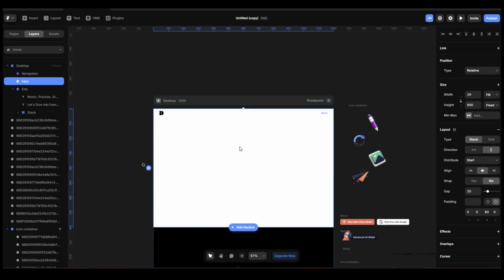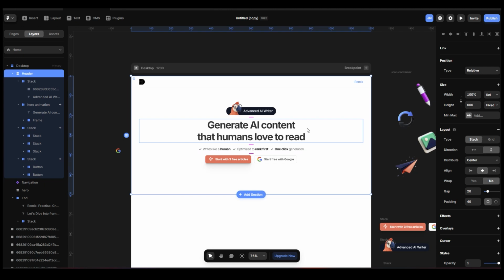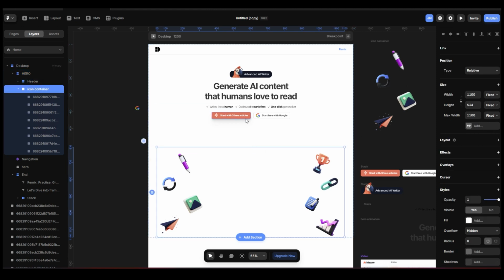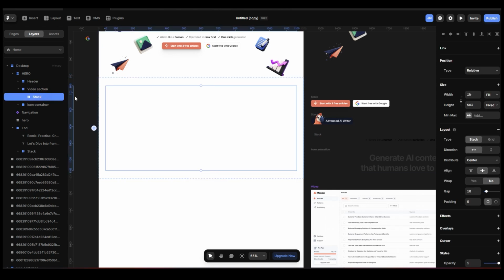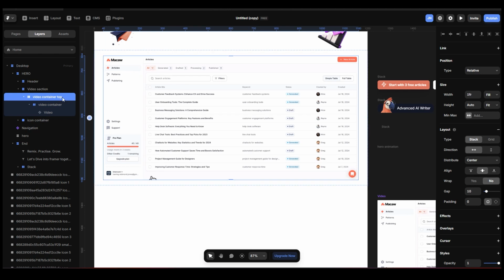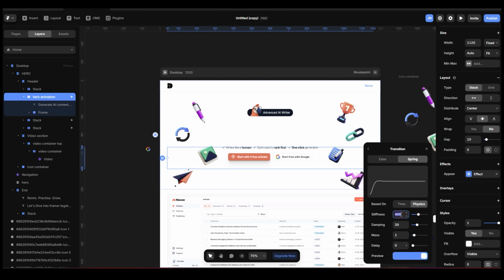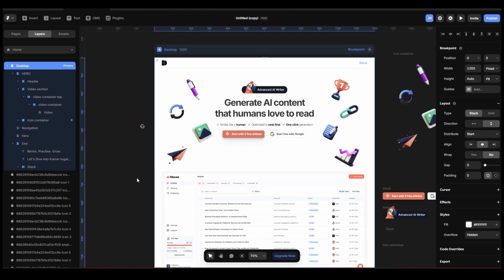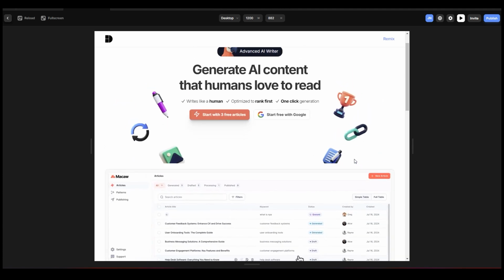How to create a sleek website hero section in framer (Part 1)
Your website hero section is the first point of contact between what your customer sees and what your offer

You have to get it right otherwise you risk losing customers and clients because of ineffective design and presentation.

This video is divided into 2 parts. This is part 1 of the video, where I take you through a step-by-step guide on how to create a stunning hero section.

Part 2 of the video DROPPING SOON!

Happy diving!

Timestamp.

0:00 - Website hero section introduction and demonstration
0:48 - Building the hero section
1:24 - Adding initial elements
3:51 - Structuring with a hero section stack
5:33 - Positioning icons with absolute positioning
7:17 - Adding the video section
11:15 - Styling the video container
14:15 - Adding appear effects to elements
17:05 - Implementing scroll transform for icons